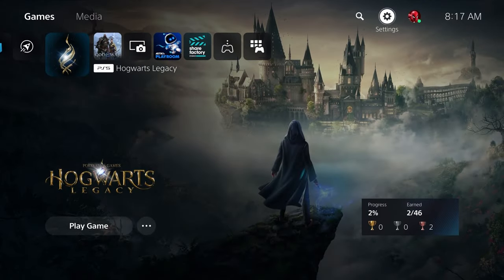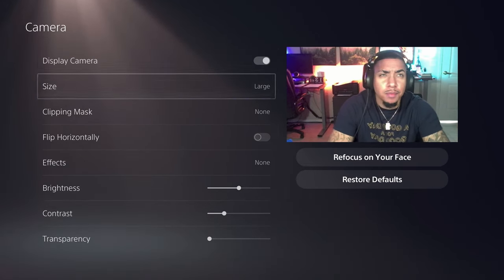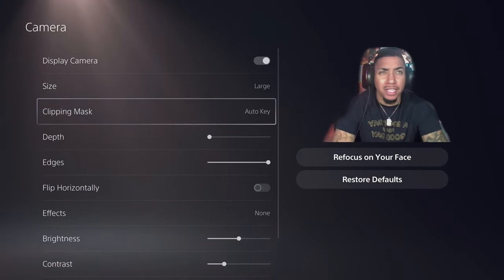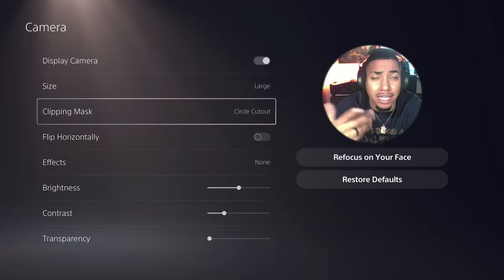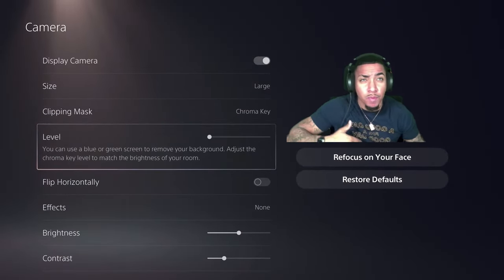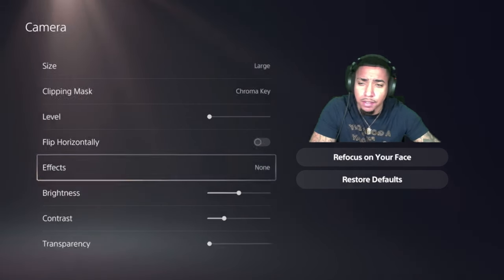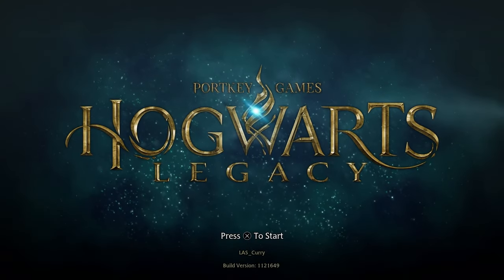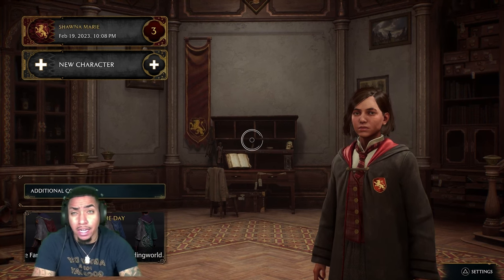PS5 Camera for Streaming | Should You Buy It?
In this video, we will discuss the pros and cons of the PS5 Camera for streaming. Should you buy it? Let's find out!

Links Mentioned In Video:
(Amazon)
(Amazon)

🛑 Gear I Use to Stream & Make Content 👇

My Pro Streaming Setup:

About: After watching this video, you'll have all the information you need to make the decision on if the PS5 HD Camera is worth buying.